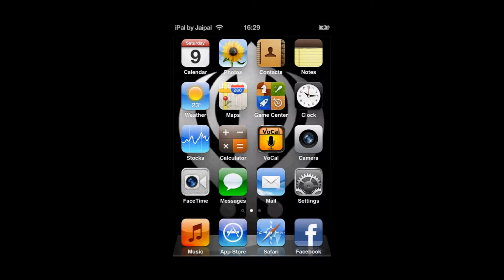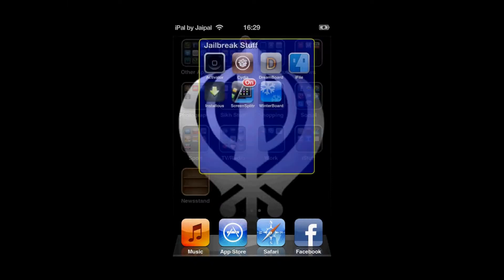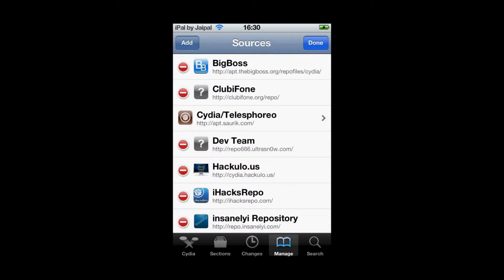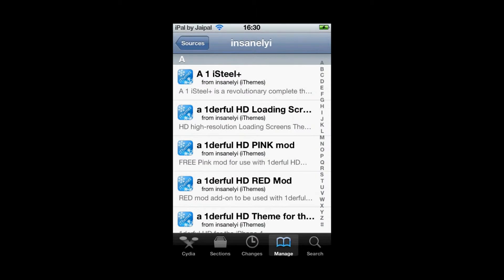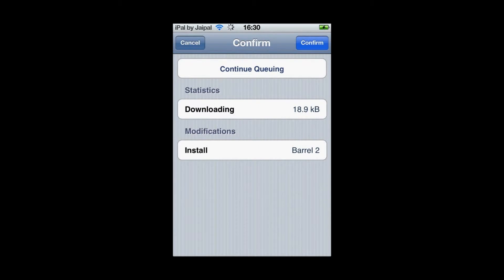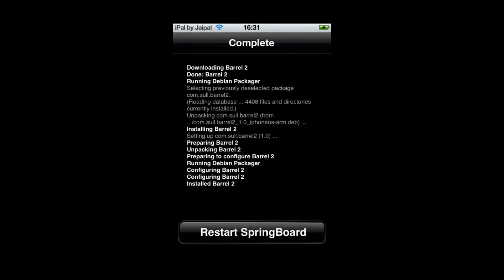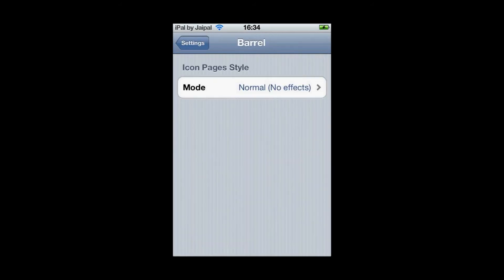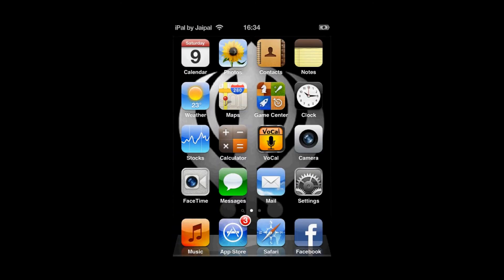Get Barrel 2 FREE for iphone, ipod touch cydia jailbreak AMAZING TWEAK